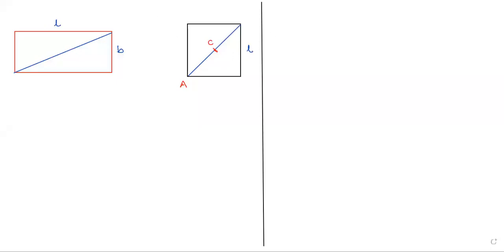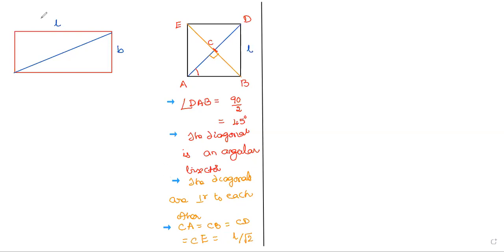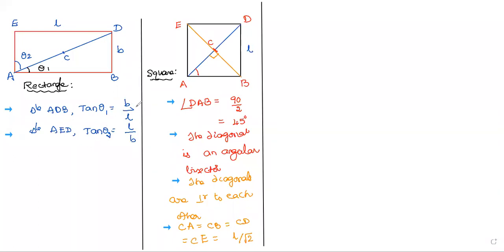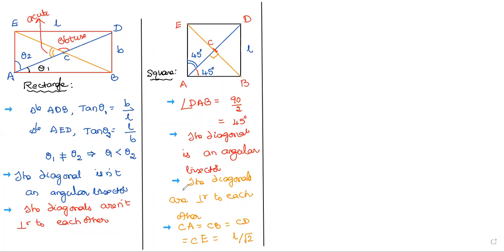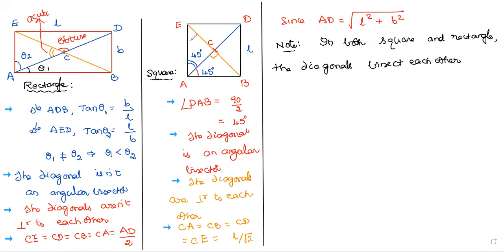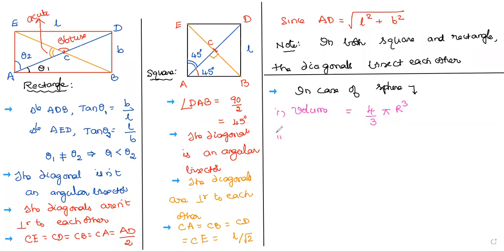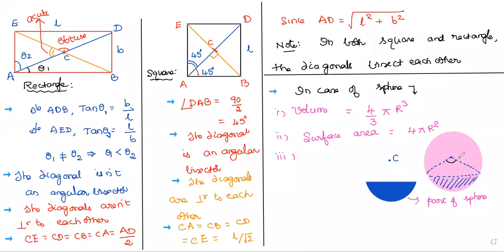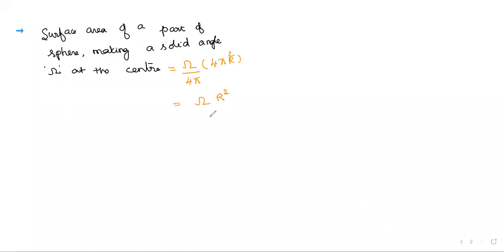16 06 21 basic maths